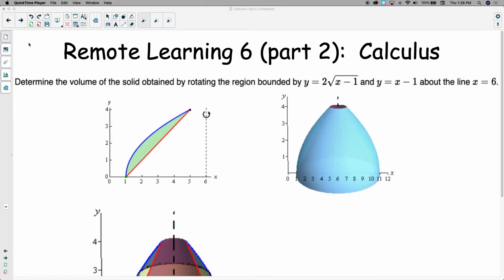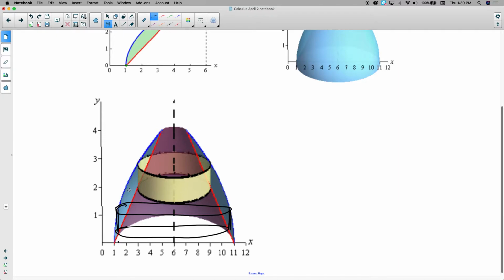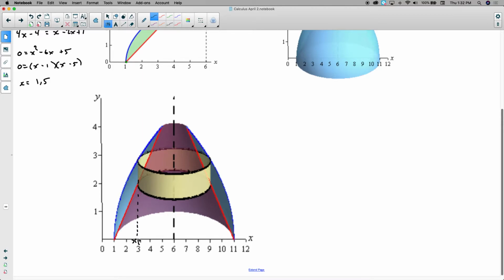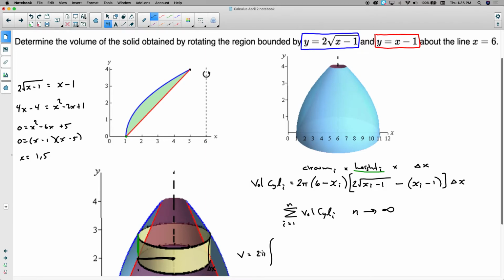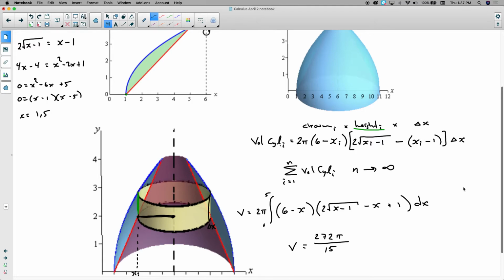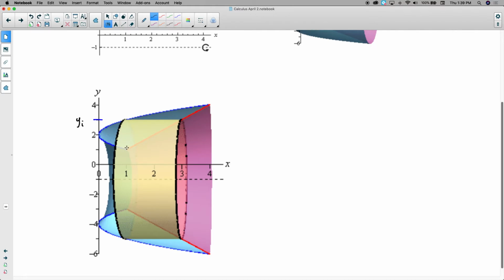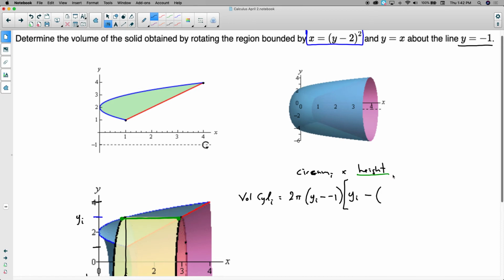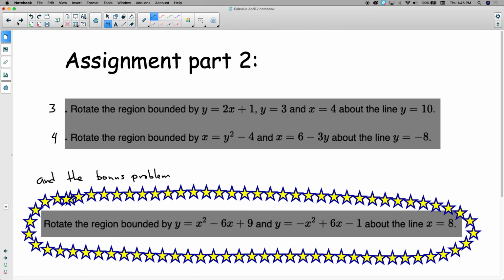Calculus April 2 Part 2